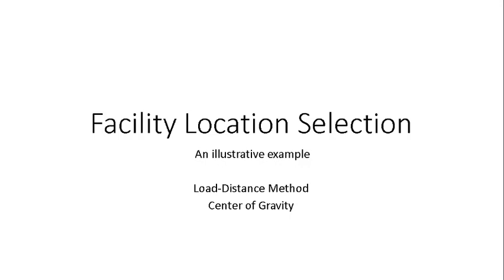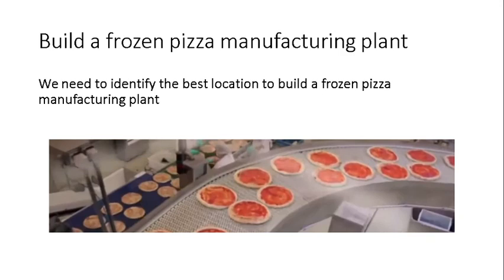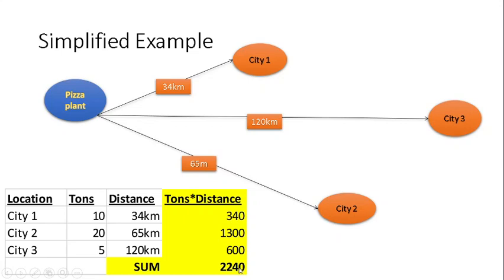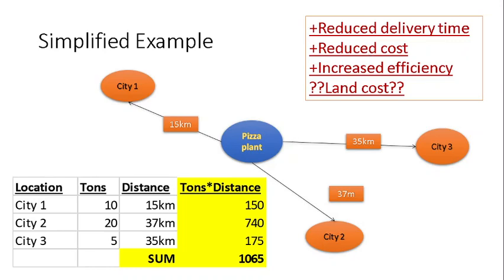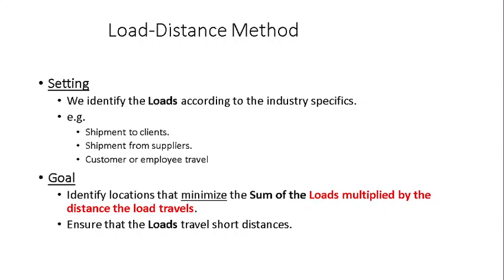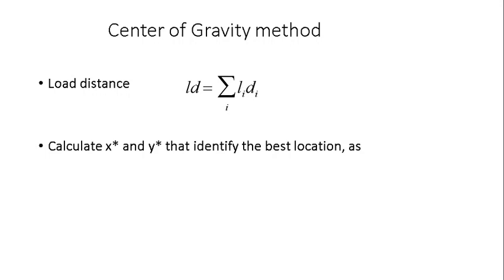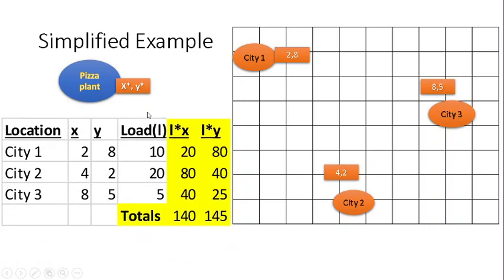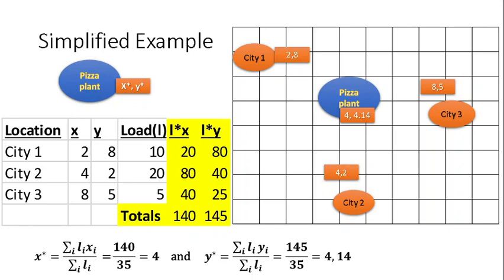Facility Location Selection: Center of Gravity Illustrative example